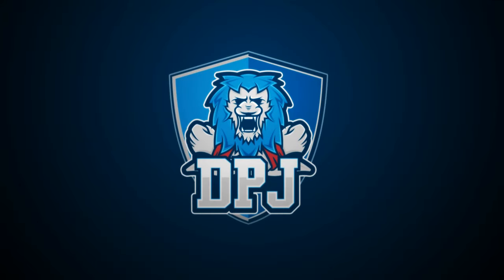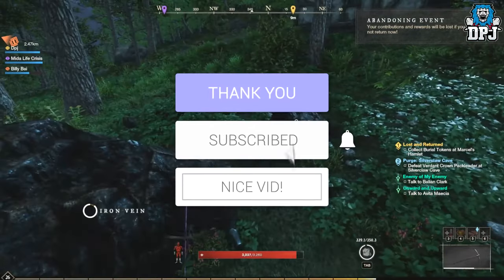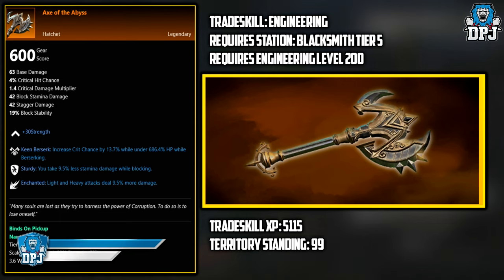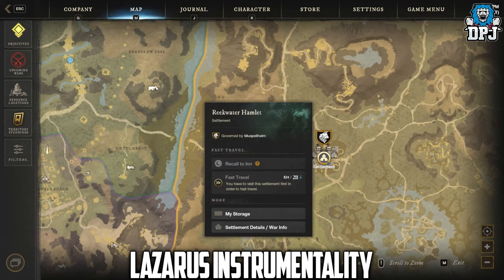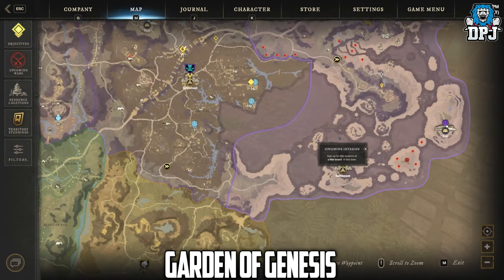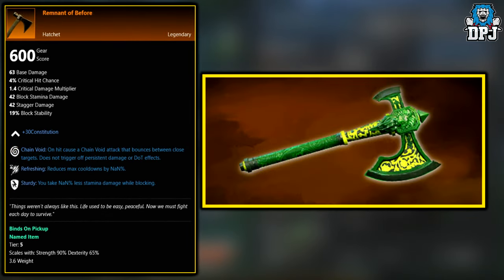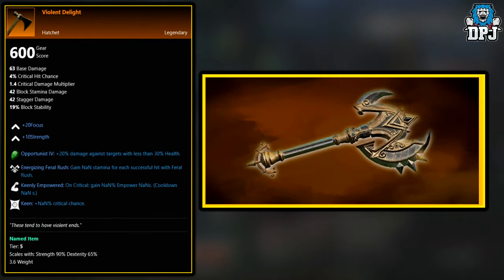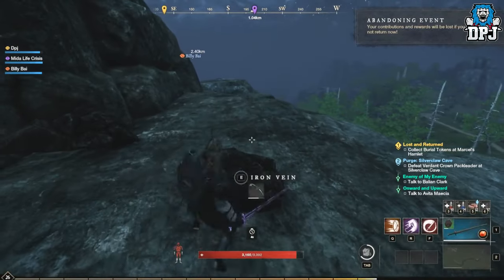New World: ALL 10 LEGENDARY HATCHETS - HOW TO GET - FULL GUIDE - All Legendary Loot Drop Locations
All New World Legendary Hatchets Locations & Where To Get Them.

Timestamps:
00:00 - All New World Legendary Hatchets Intro
00:53 - Axe Of The Abyss Legendary Hatchet
01:13 - Sol Legendary Hatchet
02:09 - Edenil Legendary Hatchet
02:20 - The Settler's Friend Legendary Hatchet
02:33 - Remnant Of Before Legendary Hatchet
03:00 - Violent Delight Legendary Hatchet
03:02 - Honorsbane Legendary
03:04 - Hatchet Of The Corrupted Frontier Legendary Hatchet
03:07 - Conquest Legendary Hatchet